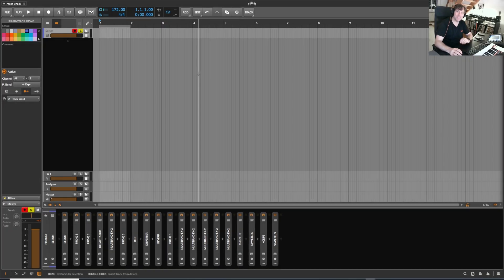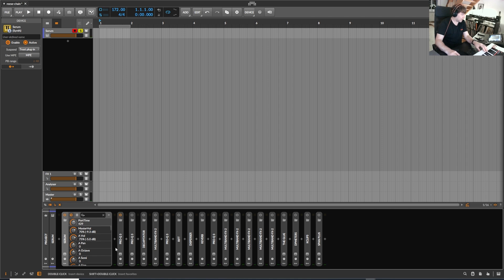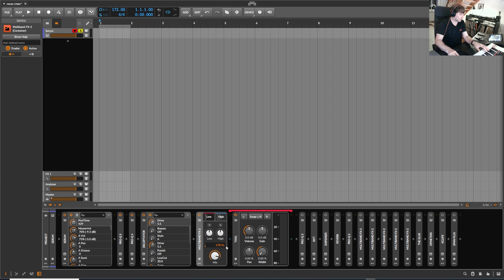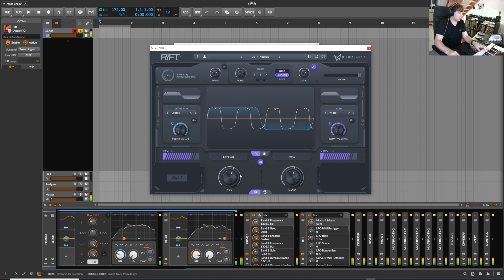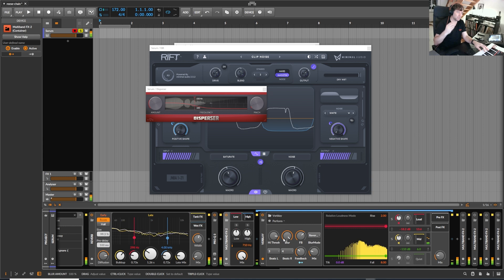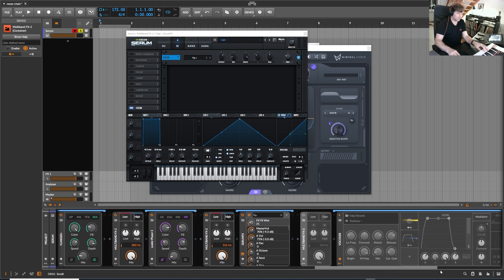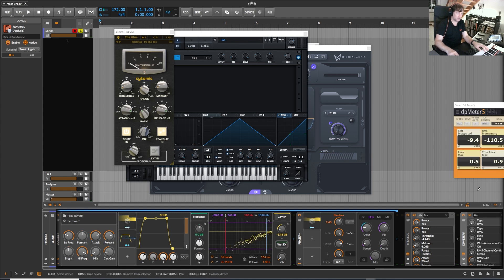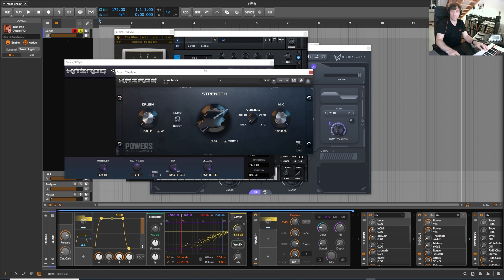Reese Bass Processing Chain